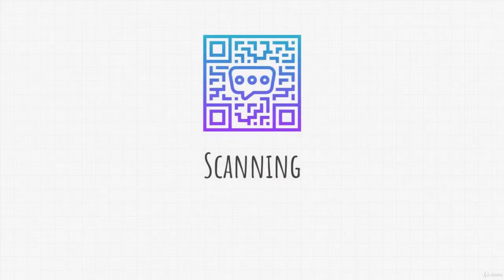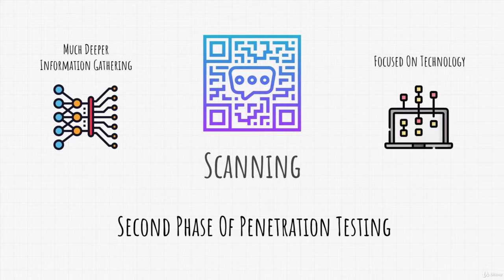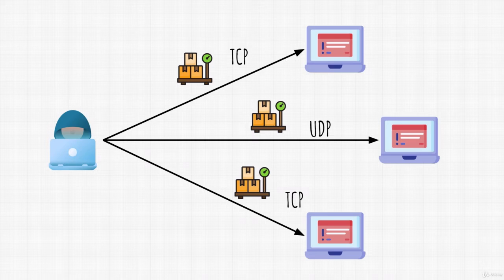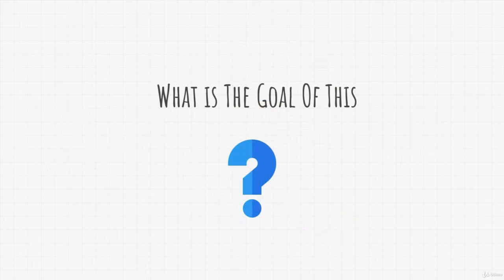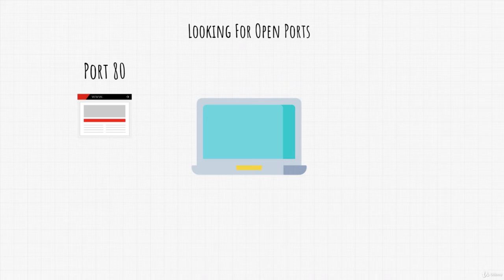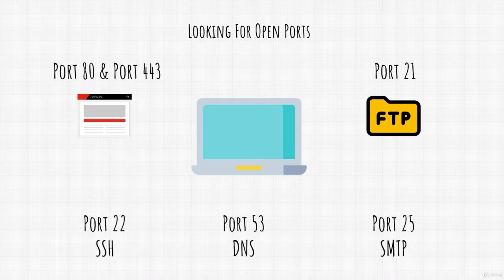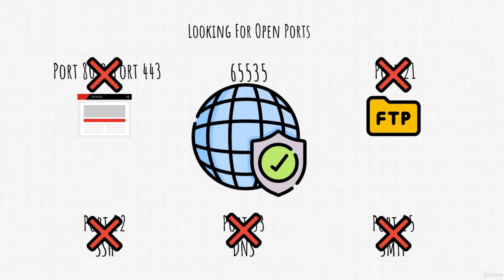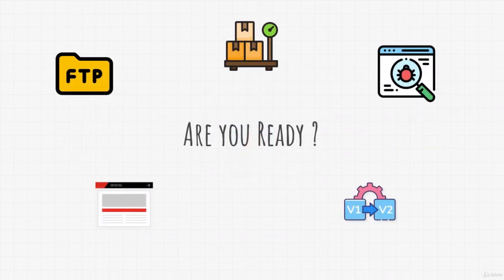Ethical Hacking || Zero to Mastery || #21 : Theory Behind Scanning